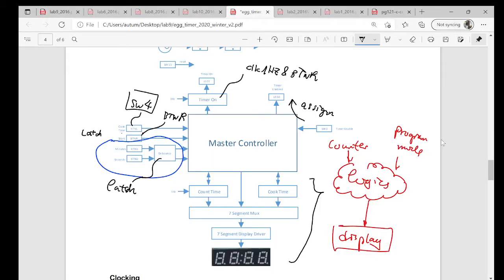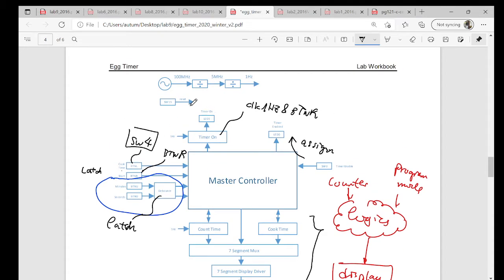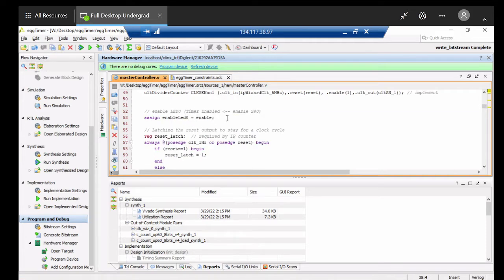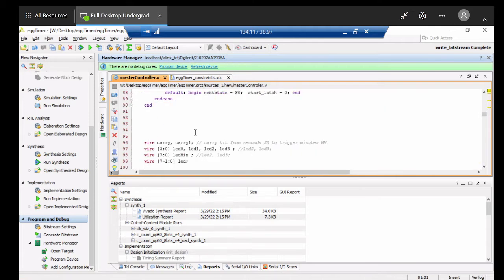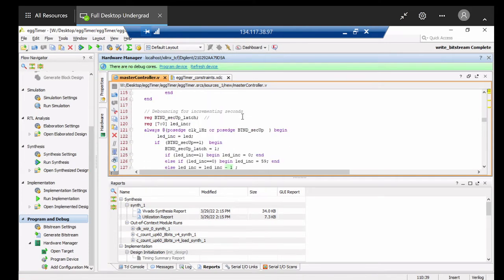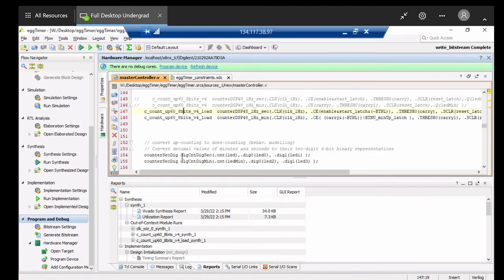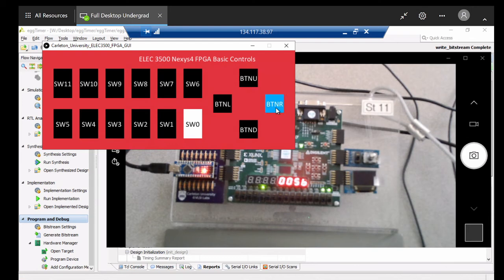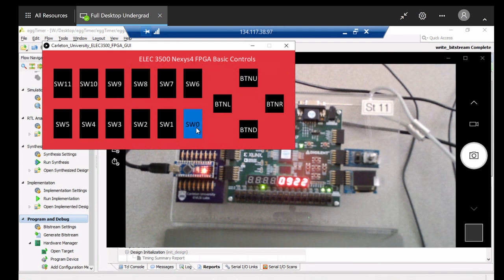ELE3500 Lab 9 Group 11 Part 1 EggTimer